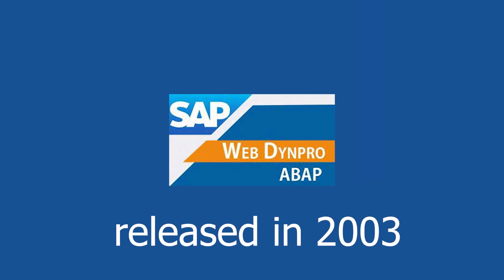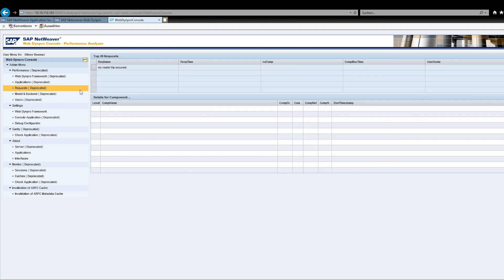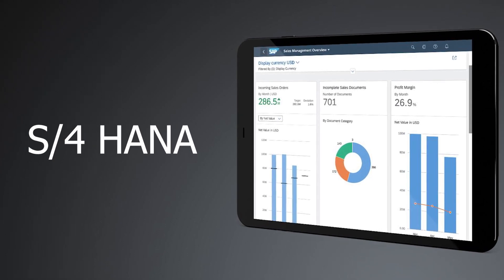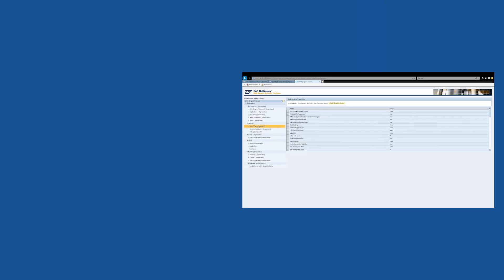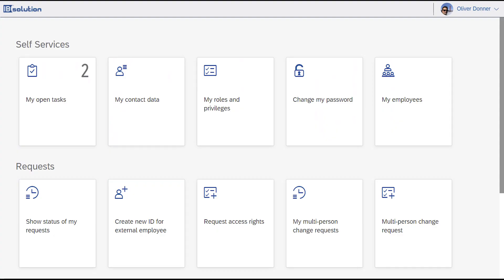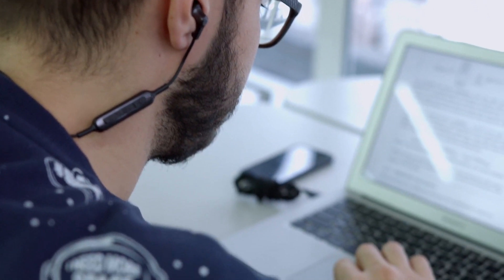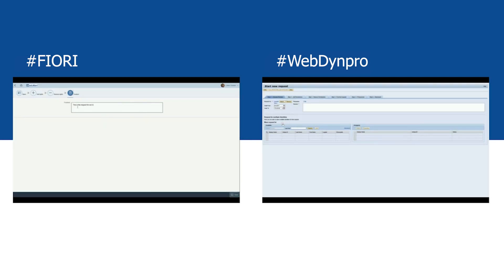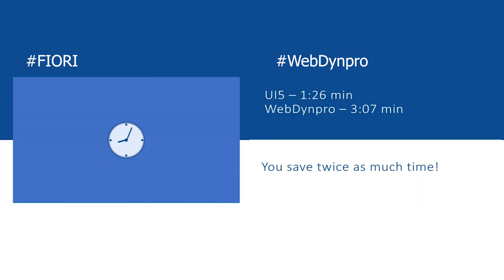Stop using WebDynpro and start using FIORI on your SAP Identity Management!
Relieve your IT department from routine tasks!

Processing authorization requests and managing access is complicated and time-consuming. With SECMENDO.selfservice, part of the SECMENDO product suite, you can make life easy for your employees and your managers. Offer them the possibility to request, approve and manage authorizations themselves via user-friendly self-service interfaces based on SAPUI5 and SAP Fiori 3.0 − on all end devices.